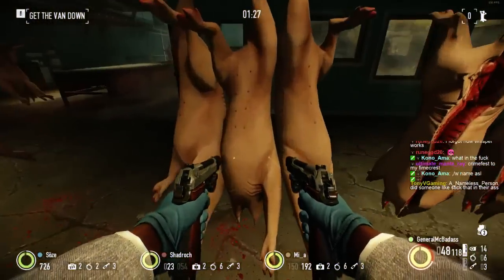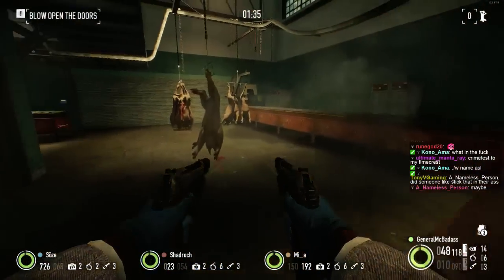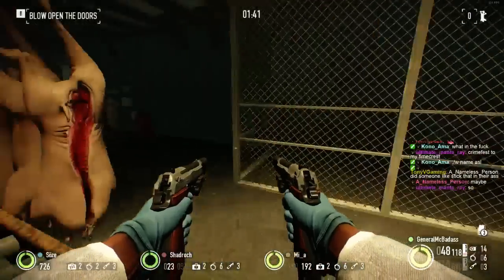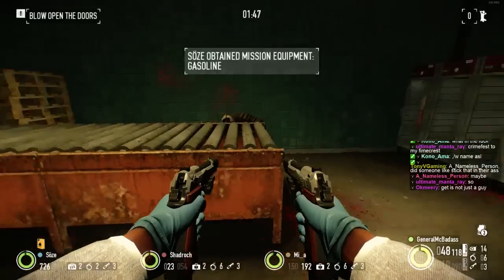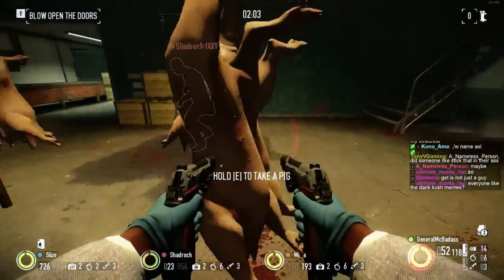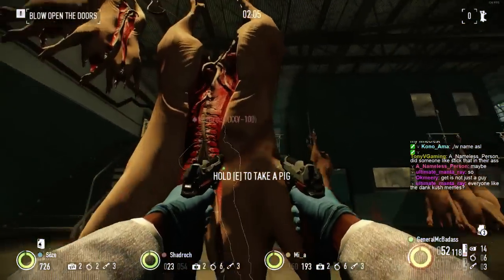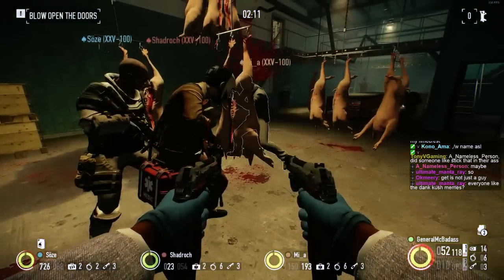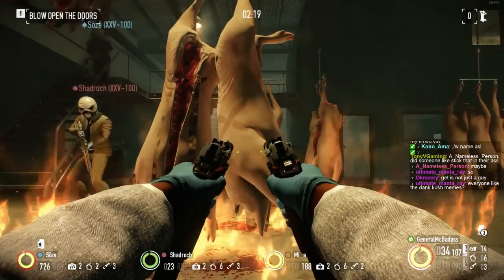[Payday 2] Pork Royale Achievement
for anyone that wants to know